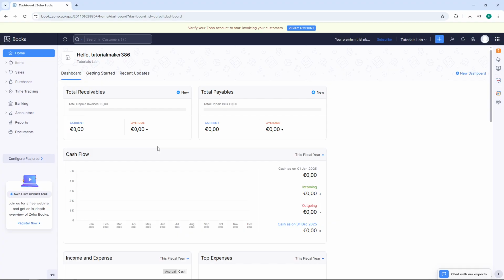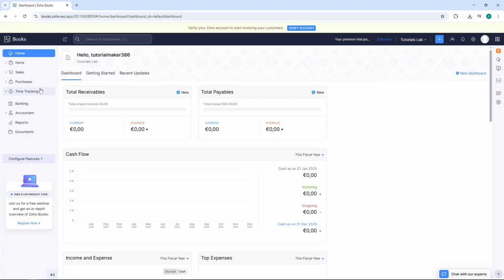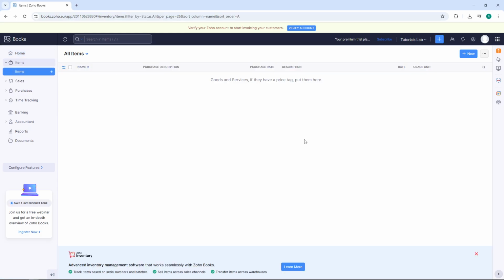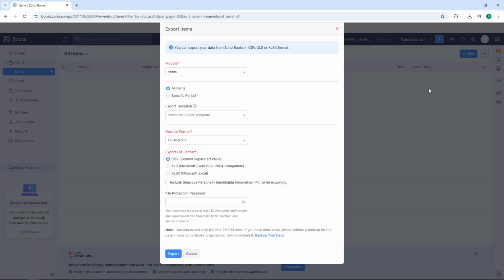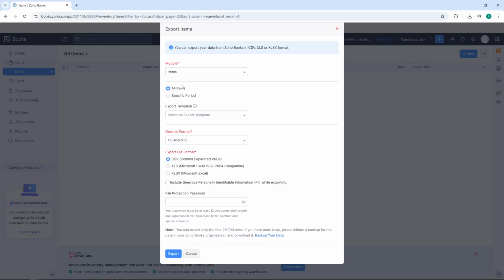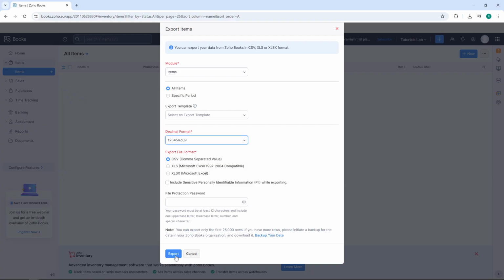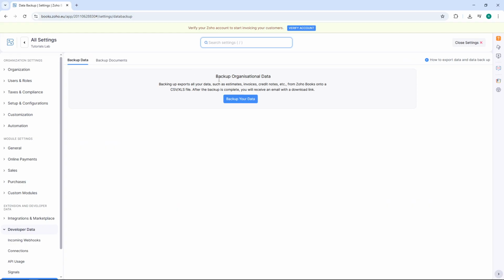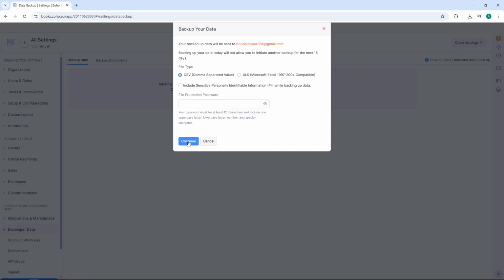How To Export And Back Up Data In Zoho Books (Tutorial 2025)